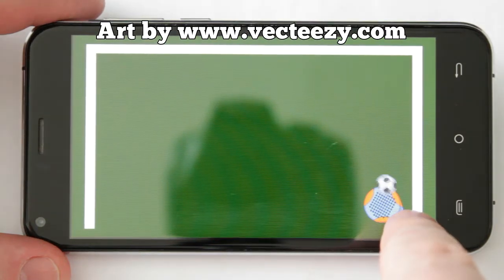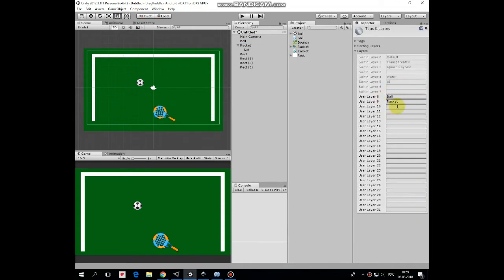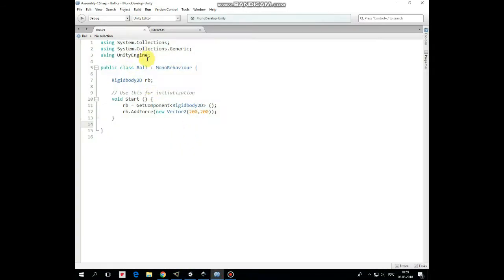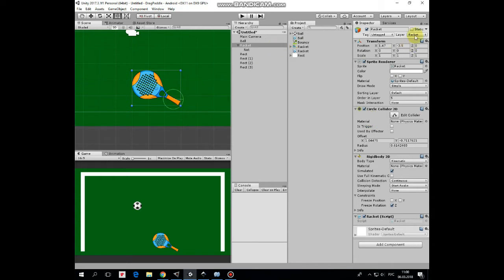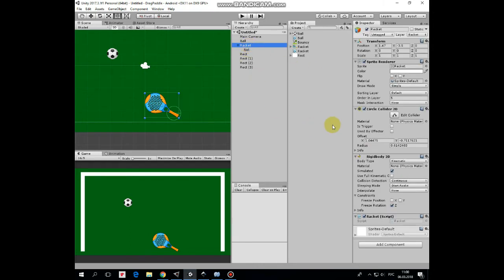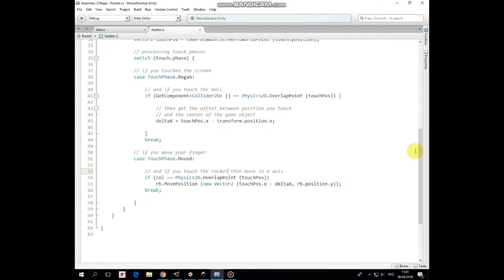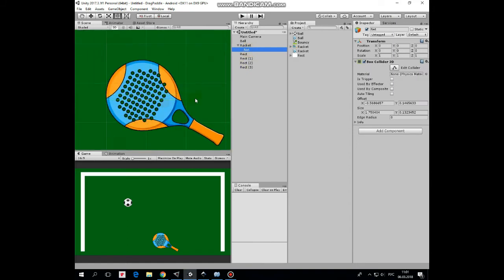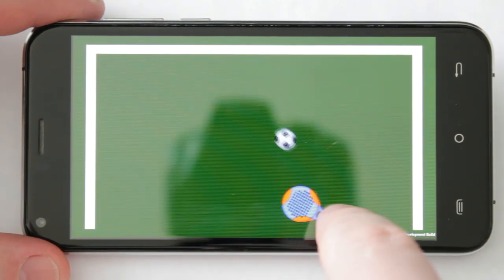Unity 2D Tutorial About How To Drag Racket In Kind Of Breakout Or Arkanoid Android Clone Unity Game.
In this video I will show you a simple script that allows you to drag a racket with your finger if you are making some kind of Breakout or Arkanoid clone game for Android platform in Unity.